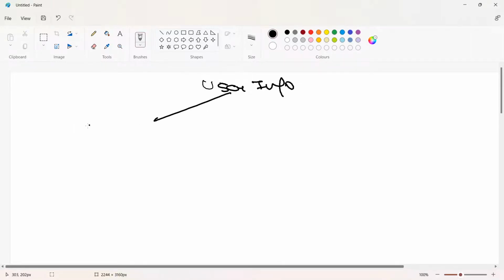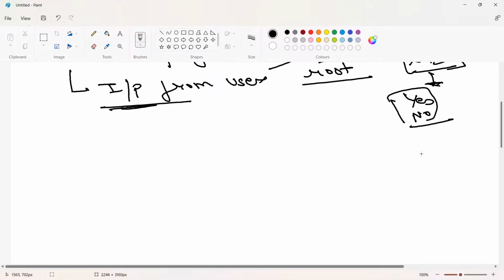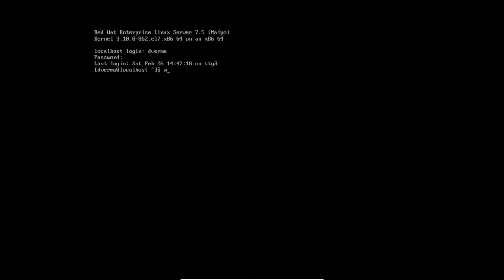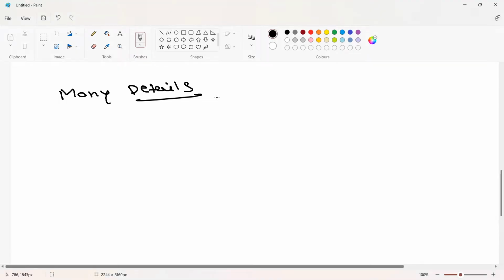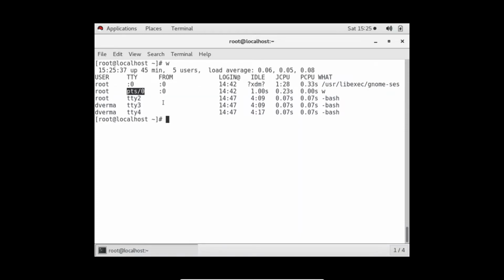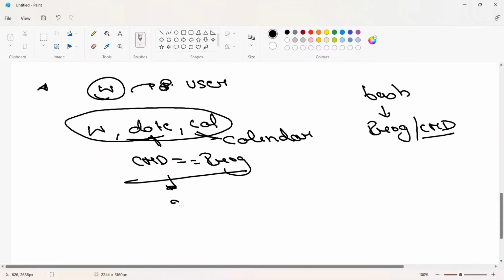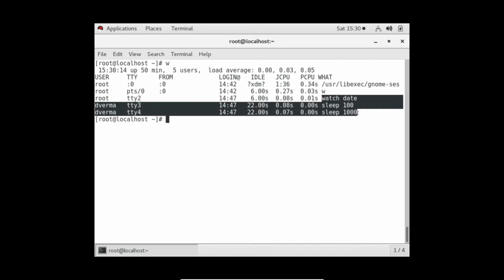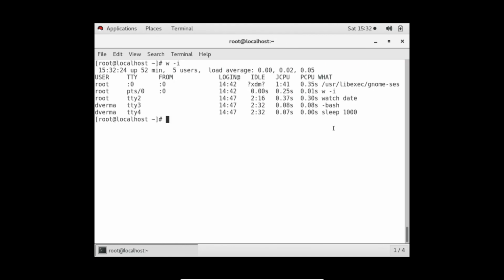Linux Tutorial 31 -: w command in linux | Who is on Linux Server | W cmd examples | Use of w command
In this video we will learn w command in linux,Use of W command,w cmd examples,Who is on Linux Server using w commad,check list of users logged in to system with w command,list of all user logged on with w command,linux w command with examples,whoami command

w: used to show who is logged on and what they are doing

Agenda of Video-:
1. w command-: Used to show who is logged on and what they are doing.
2. w command syntax-: w [options] USER
  $ w User_Name
3. w,who,whoami command example and syntax

w command options-:
1. -h  Don't Print the column name
2. -s  Give information in short format
3. -l   Give information in long format
4. -V  Display version information
w command examples-:
$ w -s -h User  Print user information in short format without header
$ w User           Print information of user with header
$ w -l User        Print user information in detail way

w command in linux,w command examples,w cmd example,linux w command,w command,devopsguy dikshant,Who is on my Linux Server,How to use w command,Check users logged on with w command,List of user logged in using w command,learn red hat enterprise linux,Linux from scratch,linux for devops,contribute to open source,rhca,redhat,redhat certification,red hat certified system administrator,linux commands,red hat course,red hat linux tutorial,rhcsa course,w command